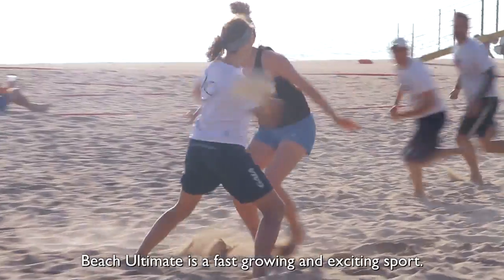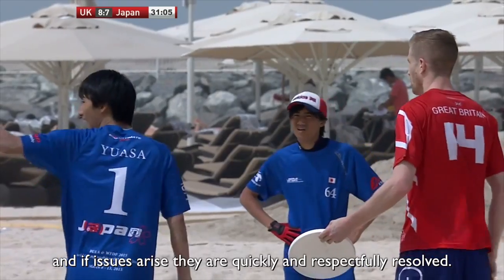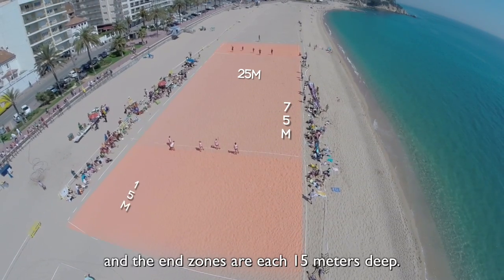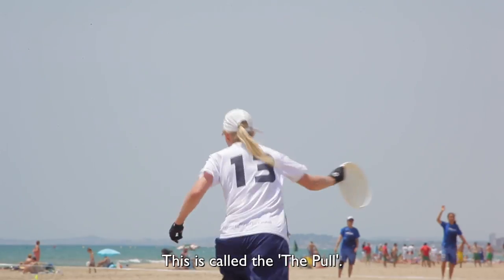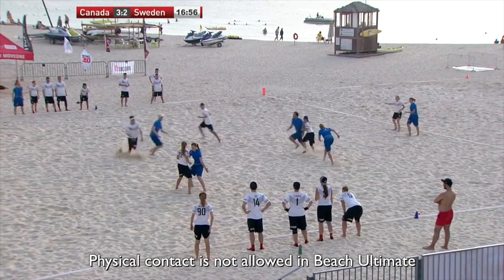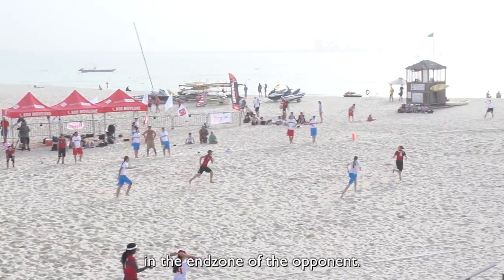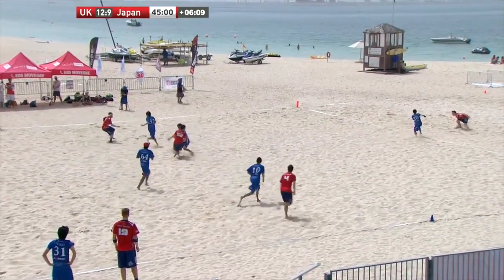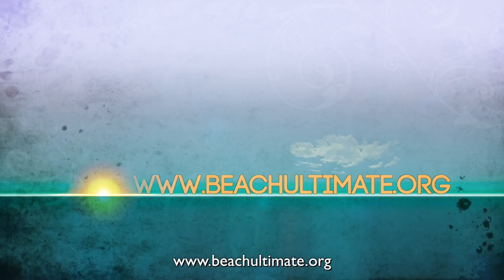How to play Beach Ultimate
Beach Ultimate (frisbee) is a fast growing sport. This video shows how to play it.

If you want to have the video in your language,